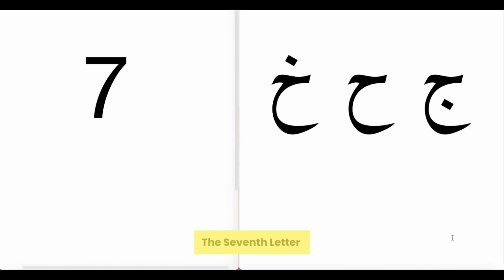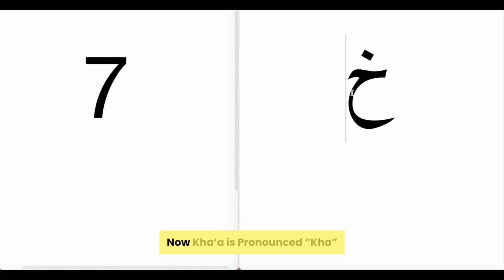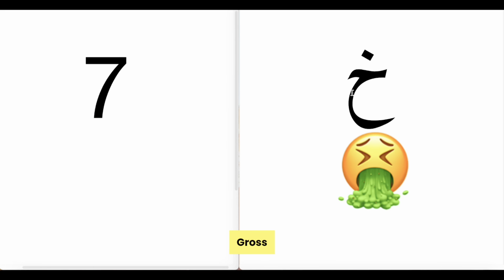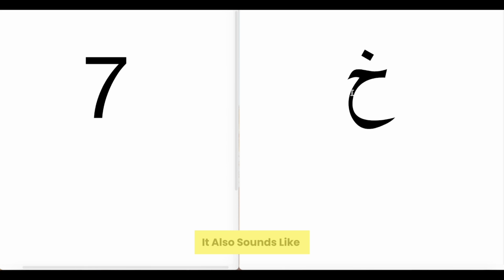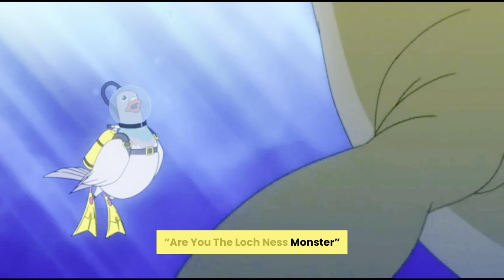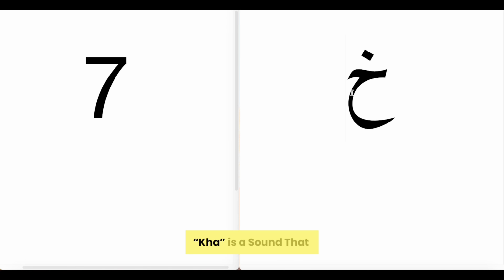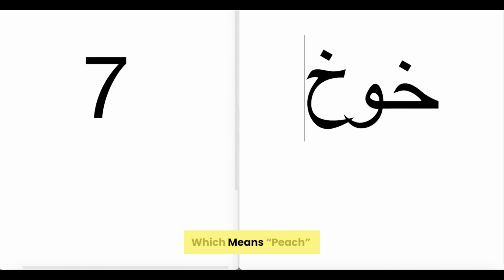Letter No. 7: خاء (خ)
The 7th letter of the Arabic alphabet!
Kha’a ( خ )

This one also doesn’t have a counterpart in the Arabic alphabet, so watch the video carefully.

Practice the letters you learn well, and try to form, and read, as many words as you can.

Why?
Because:
1) You can check my products and services.